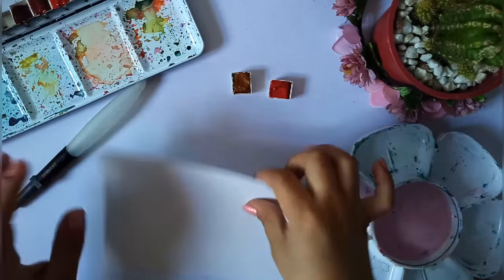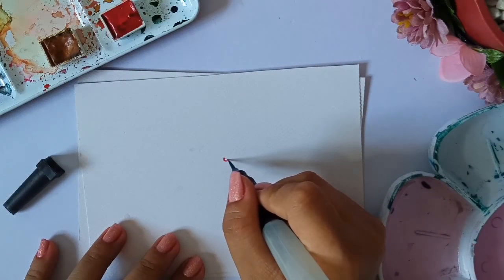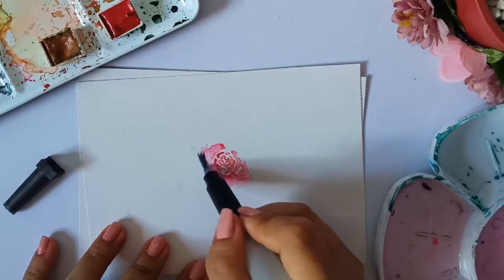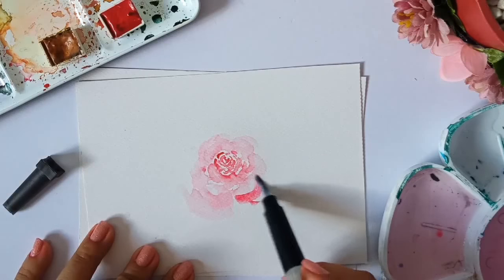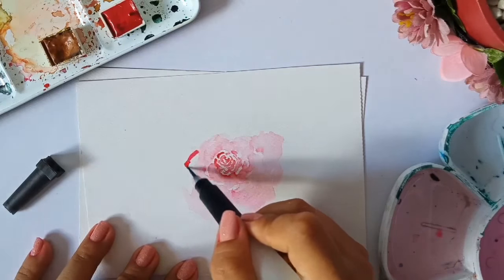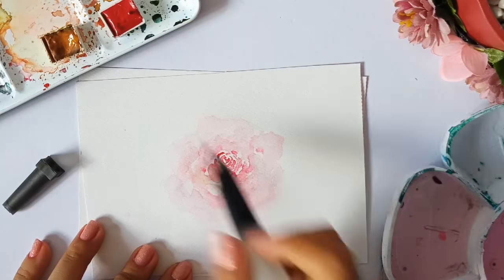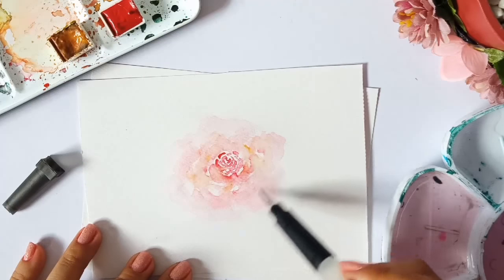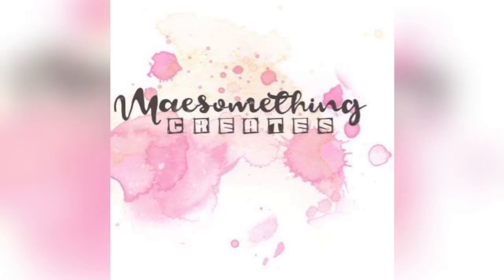🌼💐 Loose Floral Watercolor Tutorial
This video is my very first art blog/tutorial posted in this channel :) Enjoy!

 In this tutorial, we'll be able to learn how to paint a loose watercolor floral (rose) painting using two pigments.

Materials used:
- Canson 200 gsm watercolor paper
- Derwent waterbrush Size #1
- Sennelier watercolors (Quinacridone Red & Yellow Ochre)

If you were able to paint this, please do tag me on Instagram (@maesomething) with the hashtag